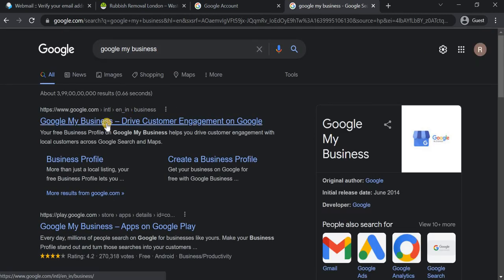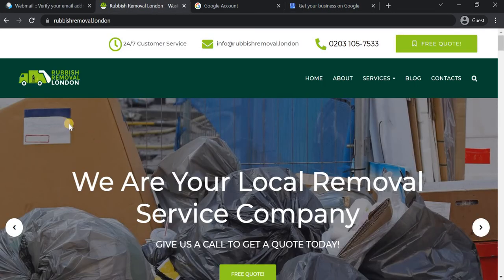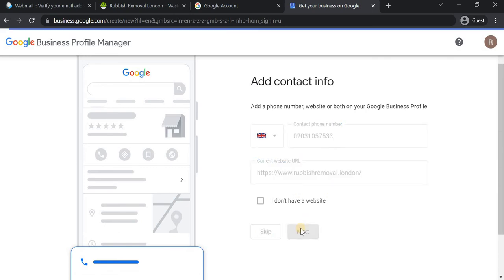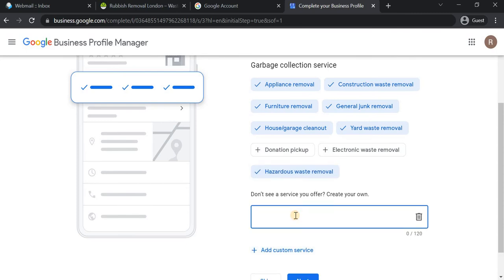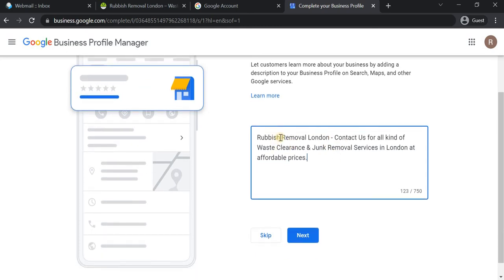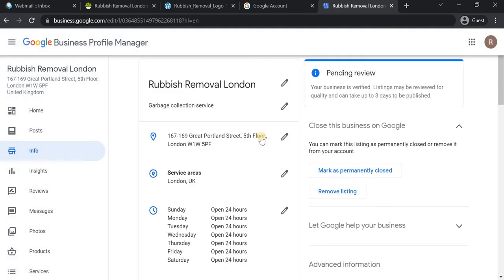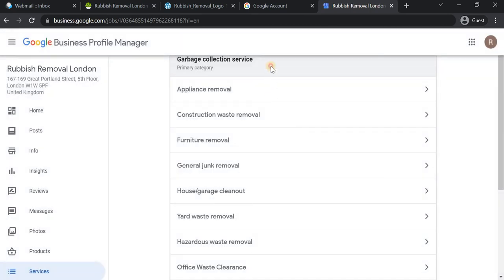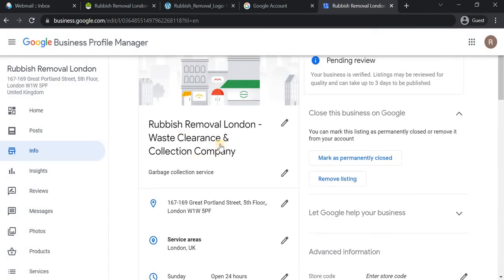Google My Business Tutorial & Optimization | Step By Step Guide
Are you planning to create a new Google My Business Profile for your business. In this video, I have shown complete steps about Google My Business Profile Optimization. Check out this video about Google My Business Tutorial and get your business profile verified today on Google!